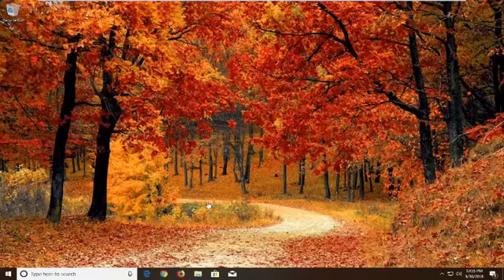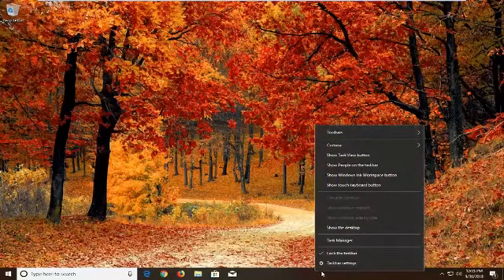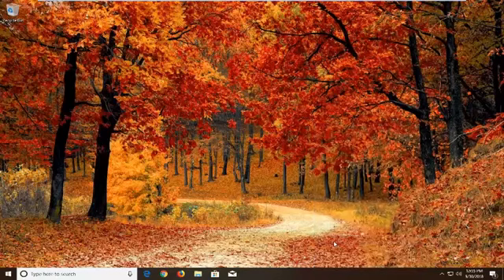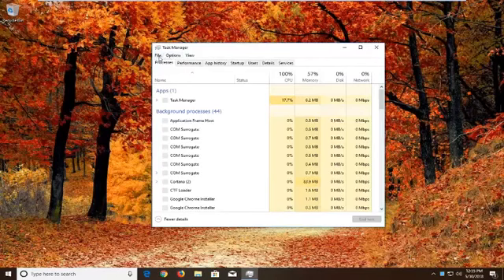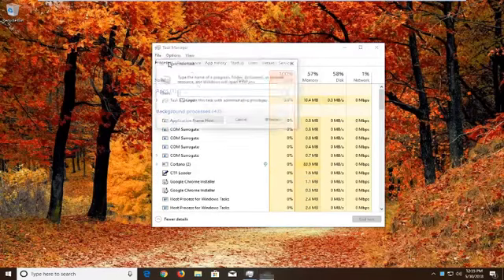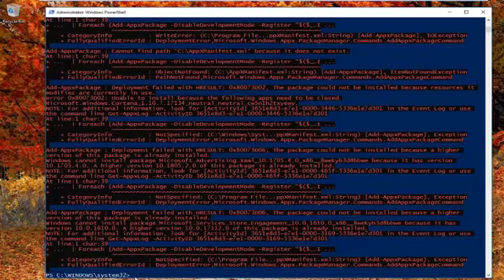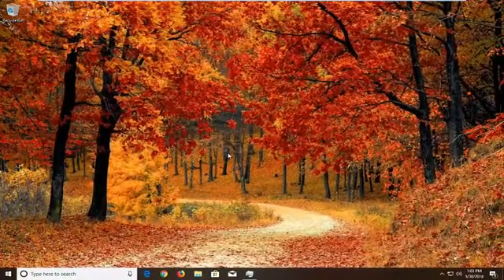How to Fix Start Menu Not Working on Windows 10?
If, after upgrading to Windows 10 or installing Windows Updates, you find that your Start Menu does not open or Start Button is not working, then this post will help you. If your Start Menu isn’t working, here are a few troubleshooting steps you may want to try out.

The Start Menu is where everything is on Windows, so it can be quite frustrating if it suddenly stops working - and can make it near impossible to get anything done on your PC.

The much-loved feature made a welcome return in Windows 10 but freezes and other issues have been reported by a number of users. If you're experiencing one of these bugs, try the solutions we've set out below and hopefully your Start Menu will be up and running like normal again.

Long-time Windows users know the importance of the Start button. So what if that beloved icon suddenly stops responding? What do you do when the Windows 10 Start menu vanishes from your desktop?

Issues addressed in this tutorial:
windows 10 start menu not working fix
windows 10 start menu not working fix microsoft
windows 10 taskbar and start menu not working- fix
critical error start menu not working windows 10 fix
how to fix windows 10 start menu not working